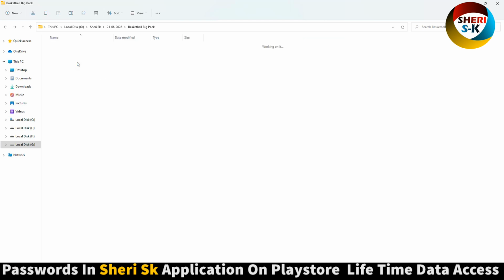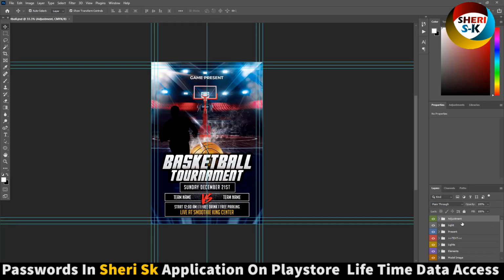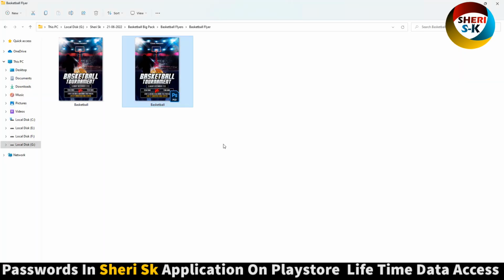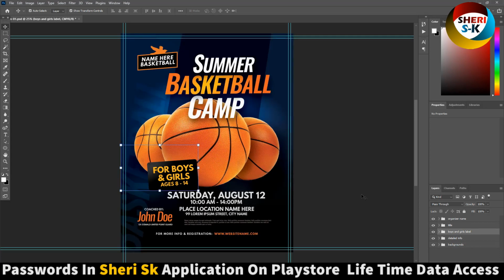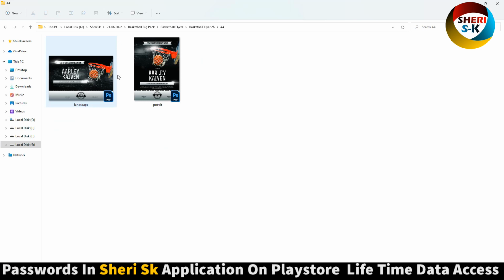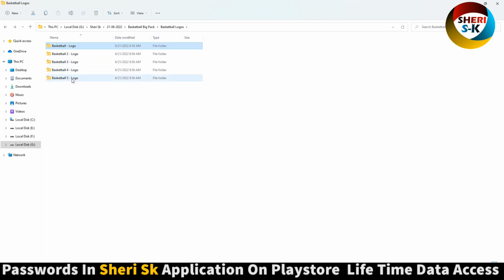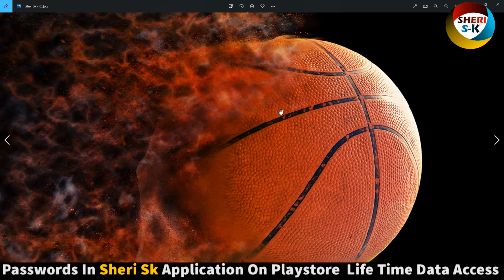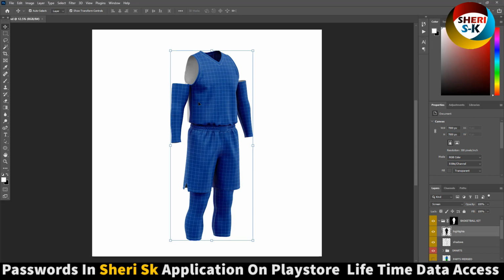Basketball Flyers Logo And Vector Templates Download |Sheri Sk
Photoshop Files Templates
Brochures Templates
Business Cards Templates
Tri-Fold Templates
T-Shirts Templates
Bi-Flod Templates
Frames Templates
Book Cover Templates
Infographic Templates
Wedding Album Cover Templates
Professional Stationery
Youtube Thumbnails Templates
Certificate Templates
Banners Templates
Stickers Templates
Logo Templates
Letterhead Templates
Flyers Templates
Poster Templates
Cv Resume Templates
Slideshow Templates
Promo Templates
Logo IntroTemplates

basketball flyers  download in PSD files
basketball logo  download in AI Files And EPS Files
basketball Photos Stock download
basketball vector download
basketball Banners Templates